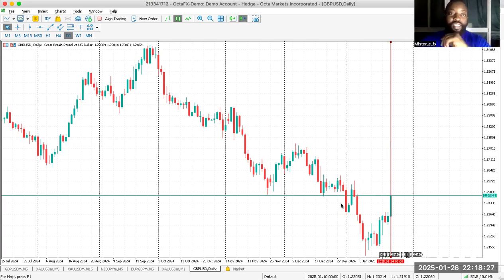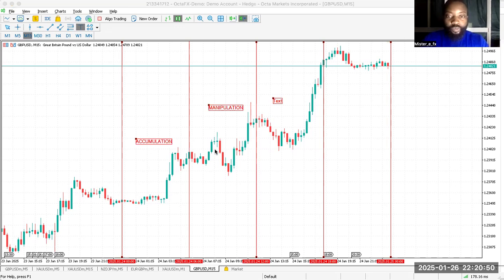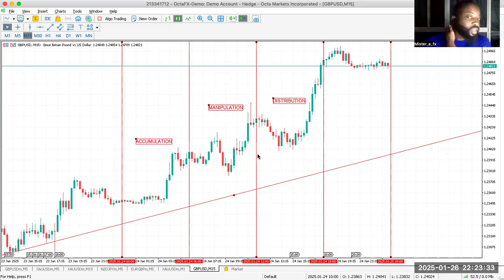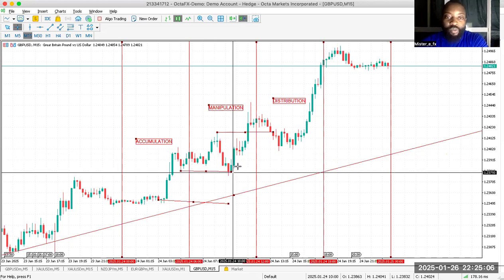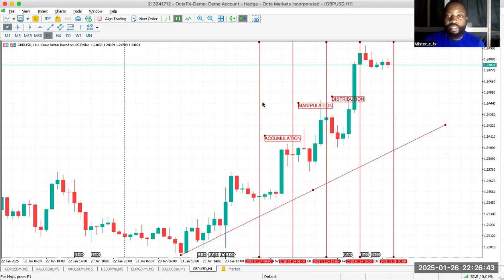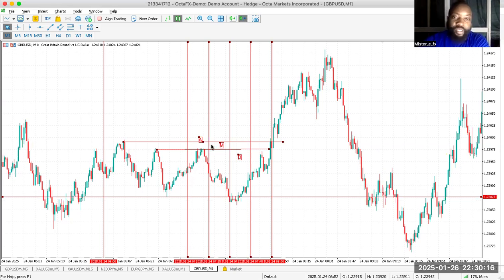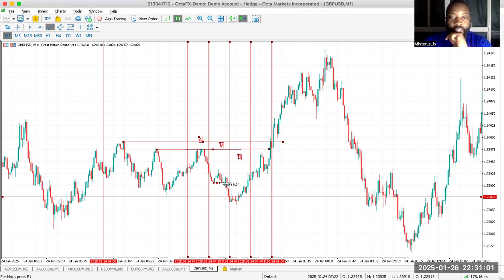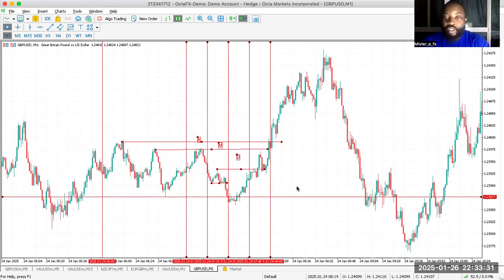FOREX WEBINAR 26JAN2024 Session1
Remember to email if your trading account was opened using our links so you can benefit from our free services and softwares